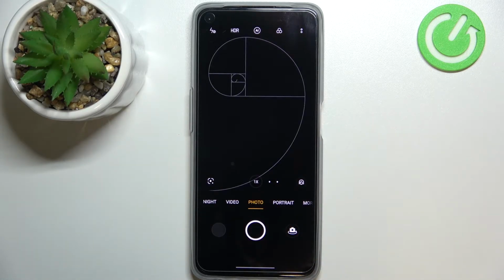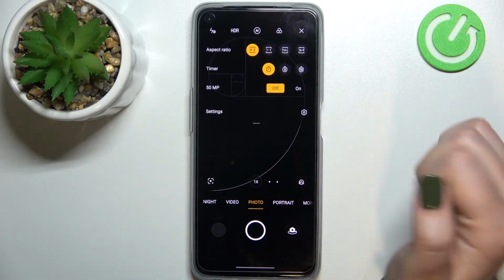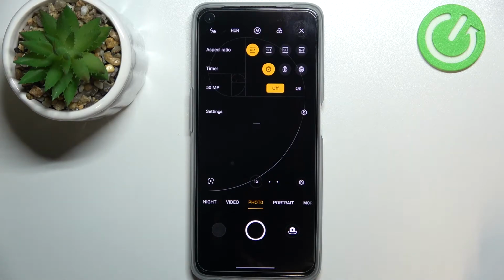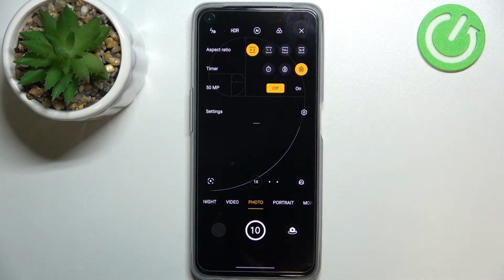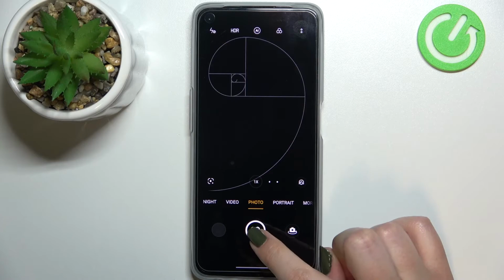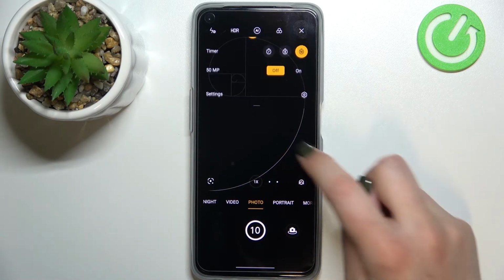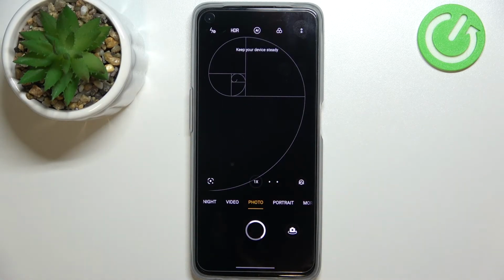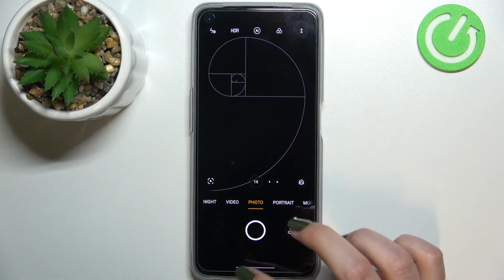How to Set the Camera Timer on REALME 9i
Learn more information about REALME 9i:
If you are looking for information on how to set the timer for the REALME 9i camera, you definitely do not want to skip this tutorial. In this video, we show you how to set the camera timer and what time variants the camera timer in REALME 9i has. You will also learn how to turn off the timer once you have no further need.  Please enjoy!

How to enable the camera timer REALME 9i?  How to take photos with the timer on REALME 9i? How to set a delay for the camera on REALME 9i? How to disable the camera timer on REALME 9i?